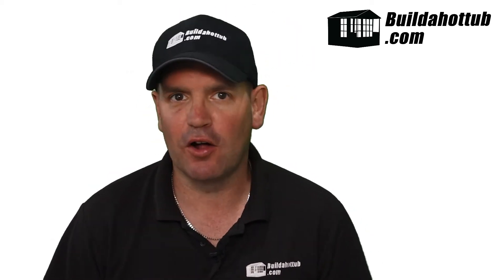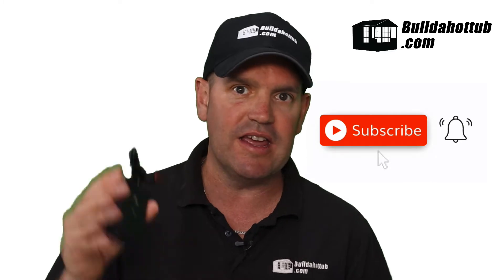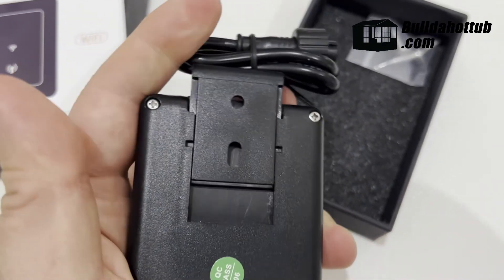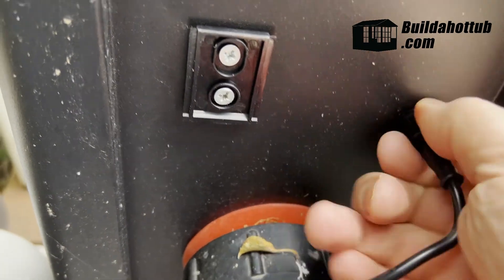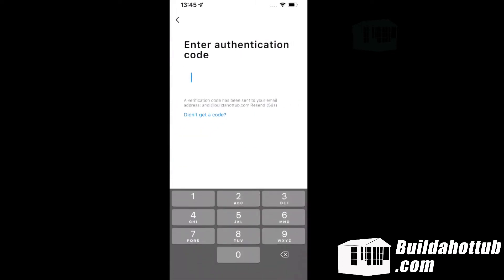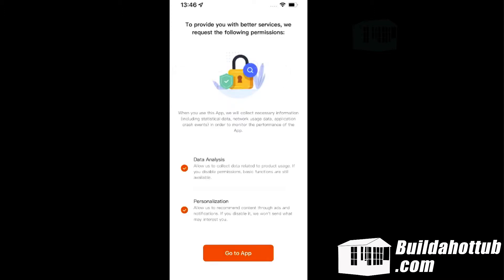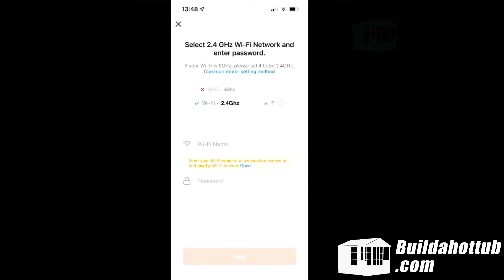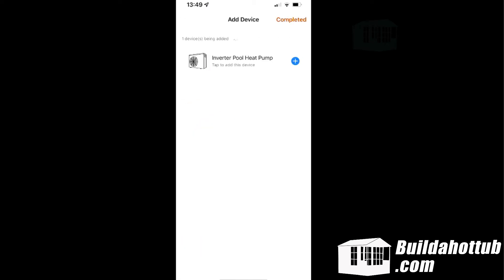Comfortline Air Source Heat Pump Wifi Module Review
In this video I will review the comfortline air source heat pump wifi module.

Please do get in touch if you need one of these modules for your own Comfortline Air Source Heat Pump.